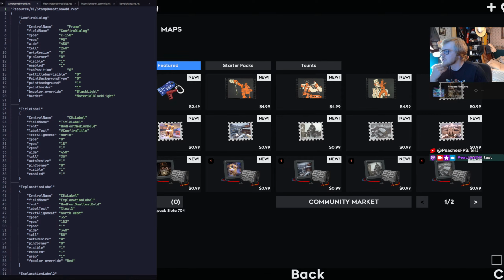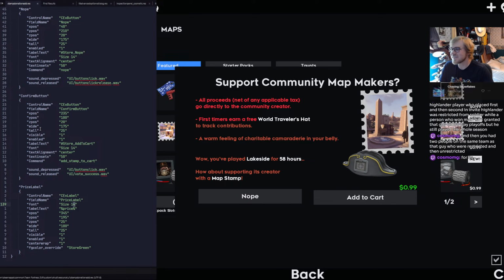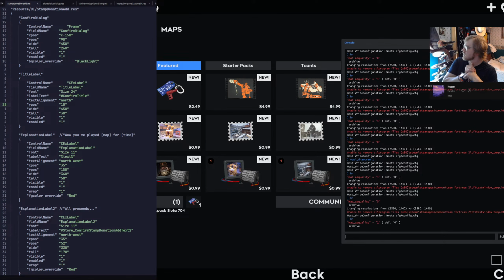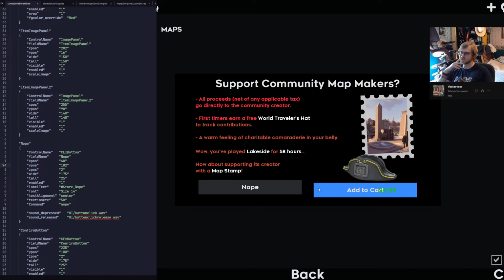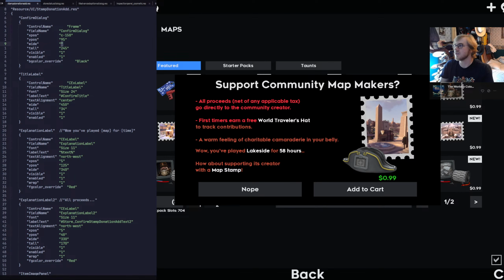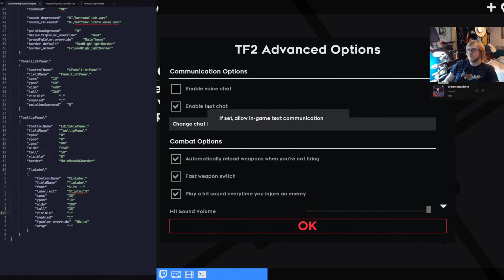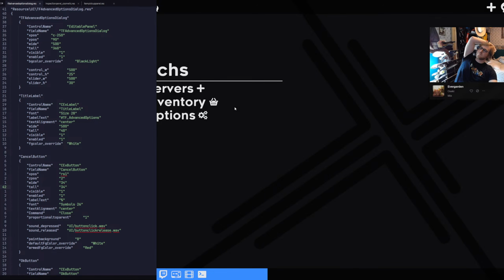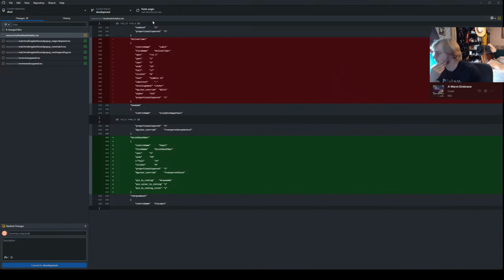TF2 Custom HUD Development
I play Soldier in RGL IM 6s and Flex Sub IM Highlander. I also code sometimes.